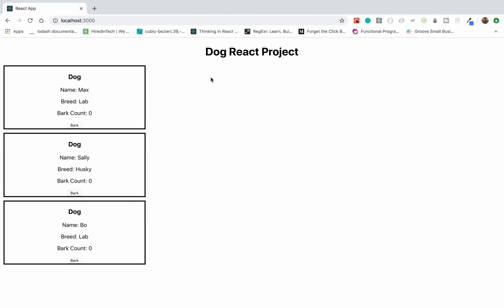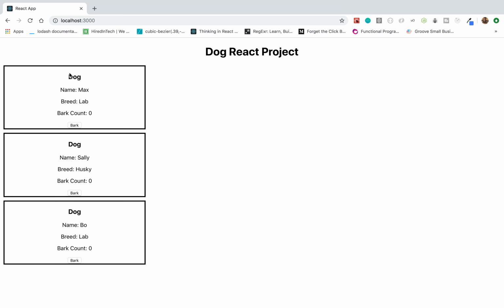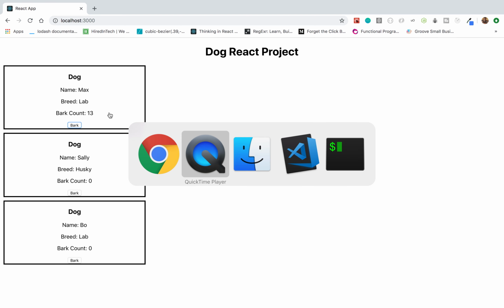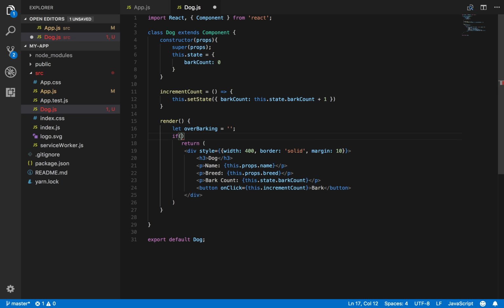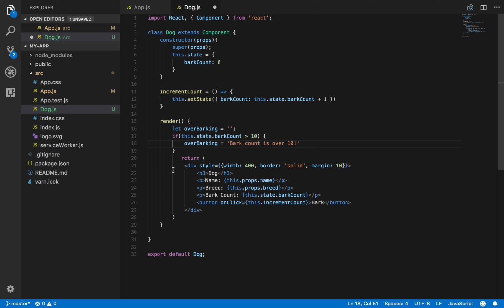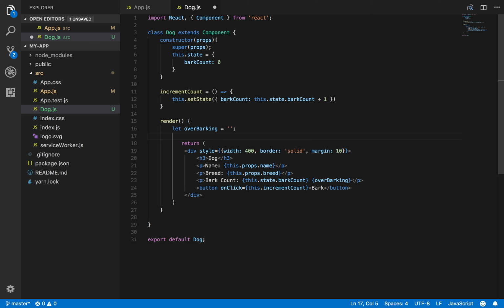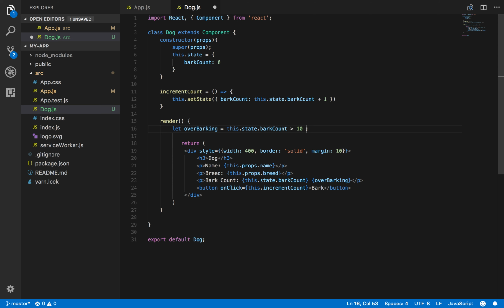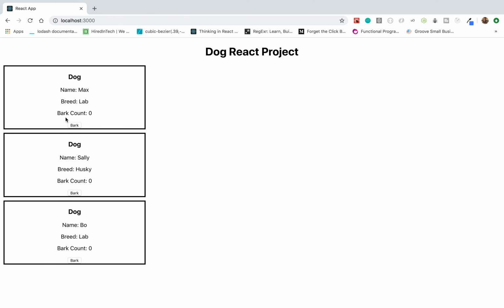React: Conditional Rendering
In this video I go over how to do conditional rendering in react. I build upon the dog project from the past few videos. It is a basic example on how to conditionally render elements in React.